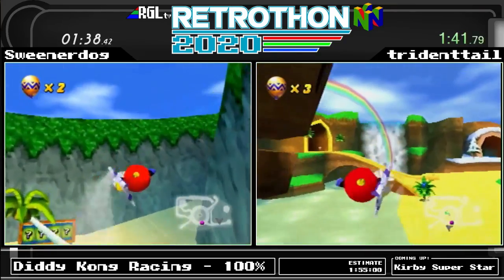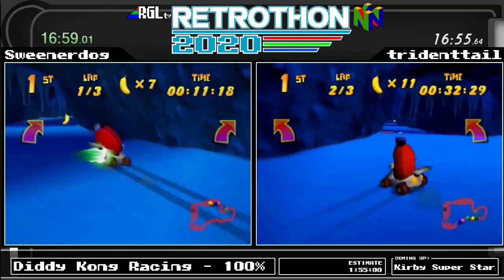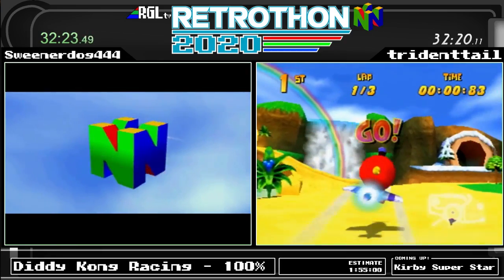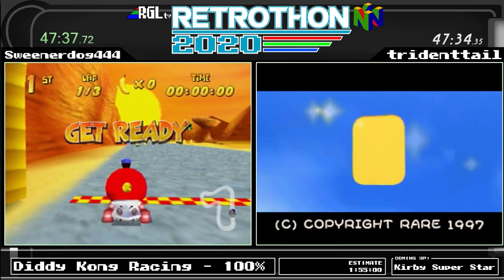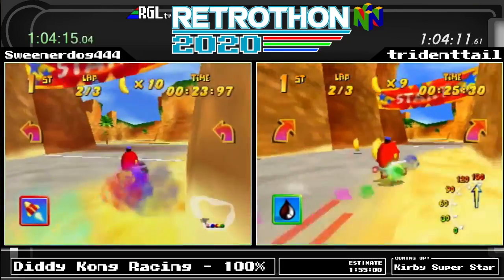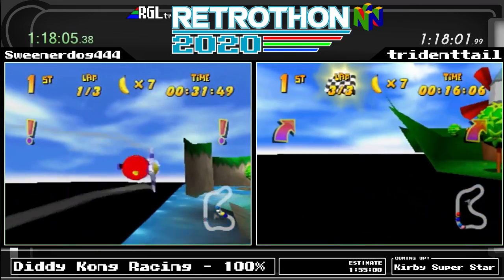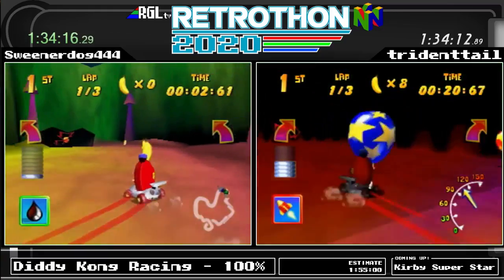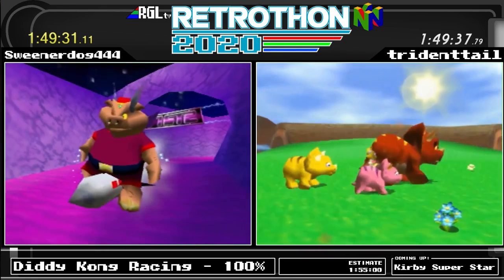RETROTHON 2020 [038] - Diddy Kong Racing with Sweenerdog444 and tridenttail